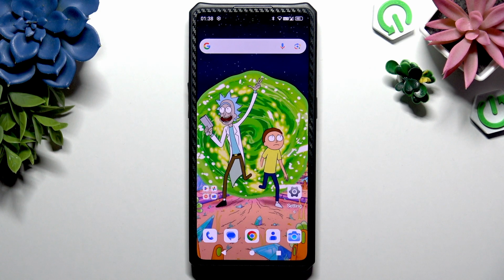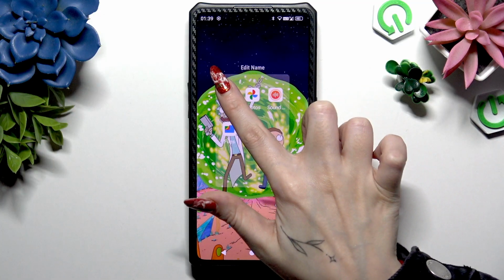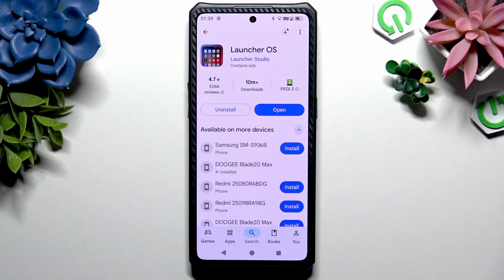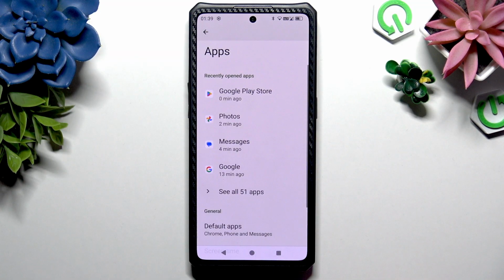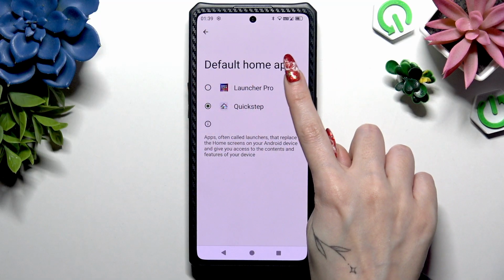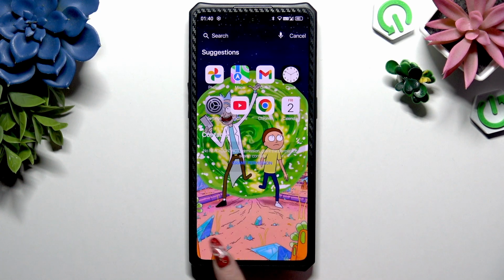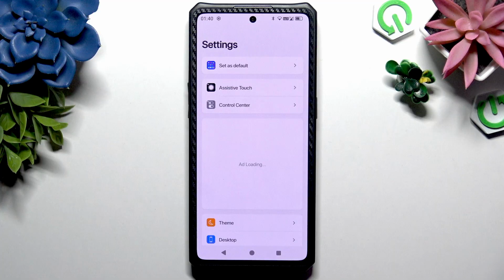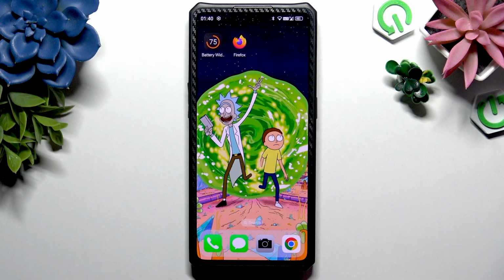iiiF150 Raptor 5G – How to Install iOS Launcher (Apple Layout)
In this short video I show how to download and apply an iOS-style launcher on your iiiF150 Raptor 5G. You will learn how to install the free OS Launcher app from Play Store, set Launcher Pro as the default Home app, grant the required permissions, customize the Apple layout look, and switch back to your original launcher when needed. This quick method gives your Android device an Apple-like home screen without rooting and works on many similar phones.

How to install iOS launcher on iiiF150 Raptor 5G?
How to set OS Launcher as the default home app on iiiF150 Raptor 5G?
How to revert to the original launcher on iiiF150 Raptor 5G?

0:00 Intro – iiiF150 Raptor 5G and what we will do
0:10 Open Play Store and download OS Launcher (Launcher Studio)
0:24 Exit Play Store and open Settings
0:36 Go to Apps → Default apps → Home app
0:52 Select Launcher Pro and tap Allow All for permissions
1:03 Wait while launcher applies
1:11 Customize settings inside Launcher Pro
1:22 How to switch back to Quick Step (default launcher)
1:36 Outro and final tips